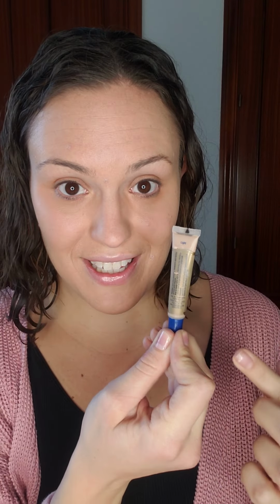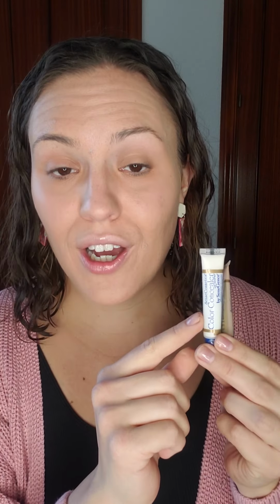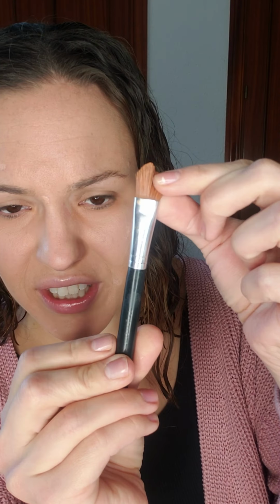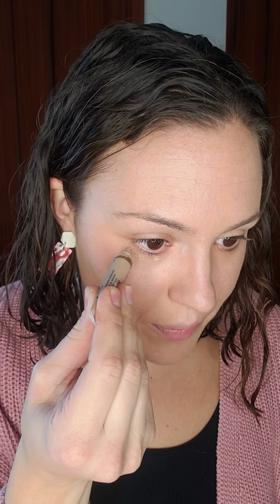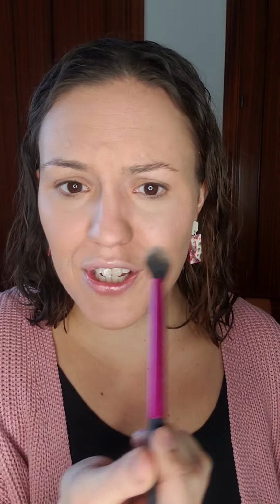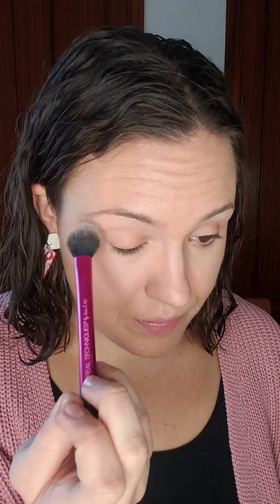Step by Step, Step 4: Concealer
Correct imperfections and blur fine lines and flaws with this creamy, long-lasting formula that nourishes skin while providing perfect coverage.

• Color corrects to counteract specific flaws and even out skin tone
• Use to help minimize deep shadows, under-eye circles or skin discoloration
• Contains proprietary anti-aging SenePlex® Complex and beneficial vitamins and botanicals